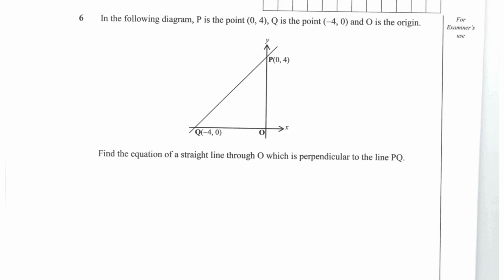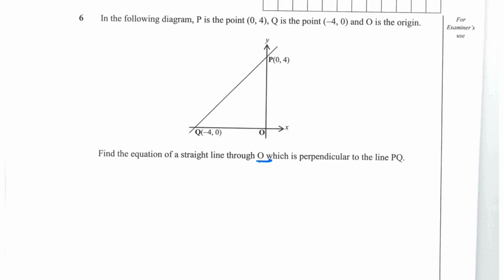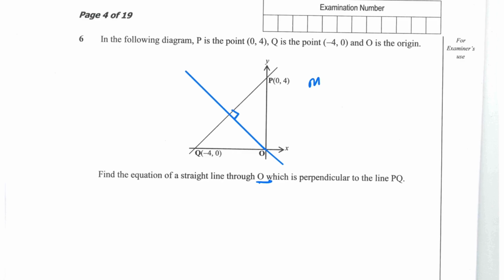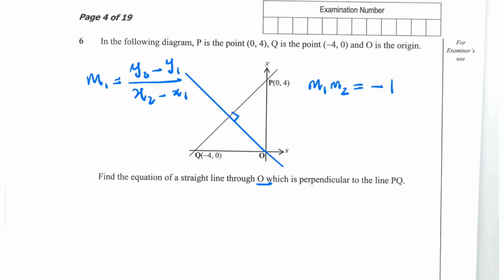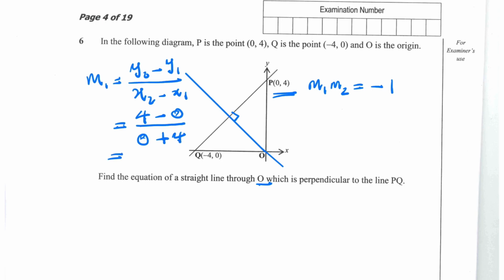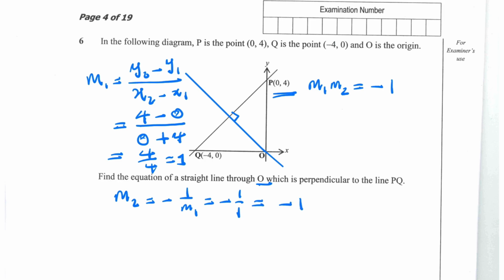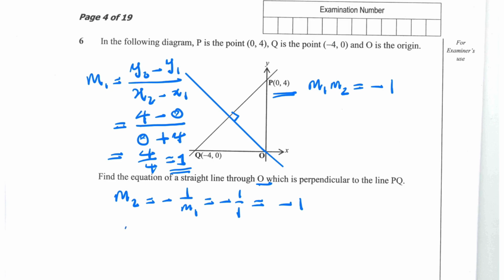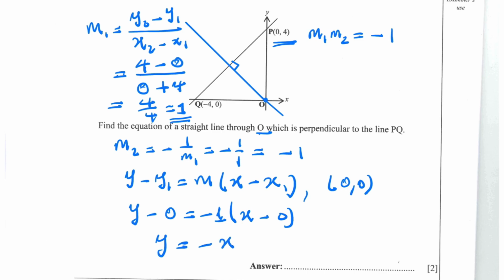Find the Perpendicular Line Through the Origin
In this math tutorial, we explore how to determine the equation of a straight line. We focus on a problem involving linear equations, where the line passes through the origin and is perpendicular to a given segment. This lesson covers calculating the slope and applying principles of coordinate geometry to solve the problem.